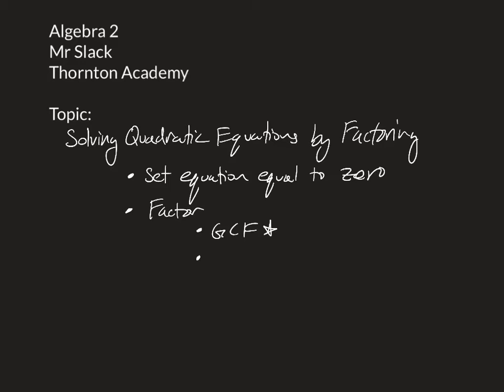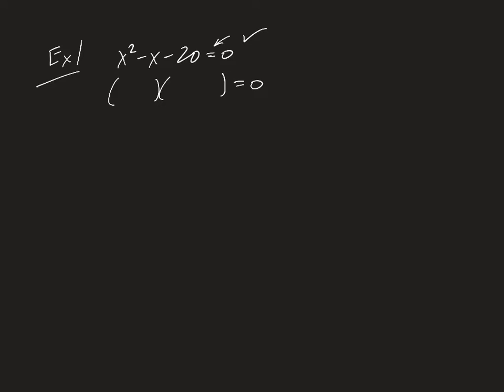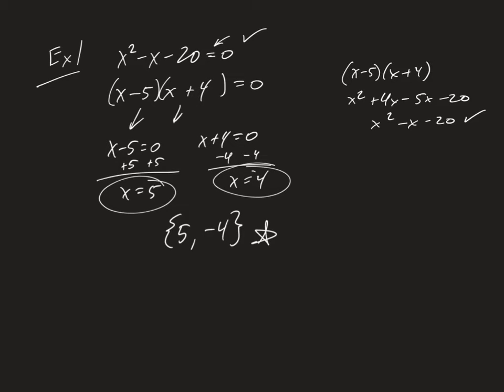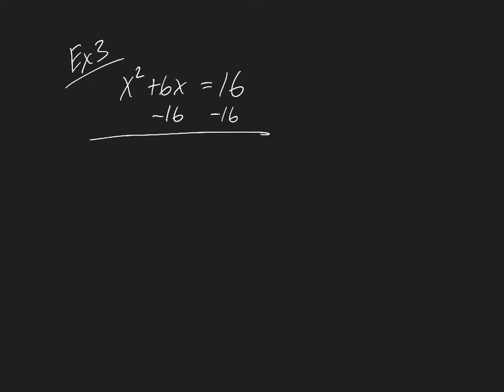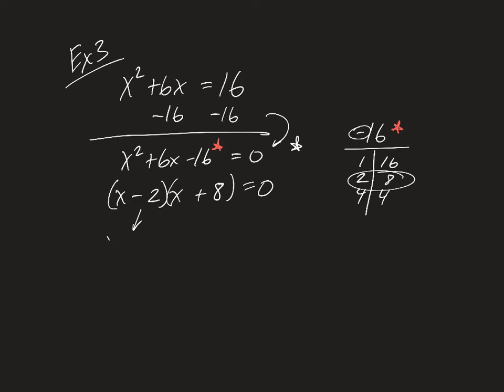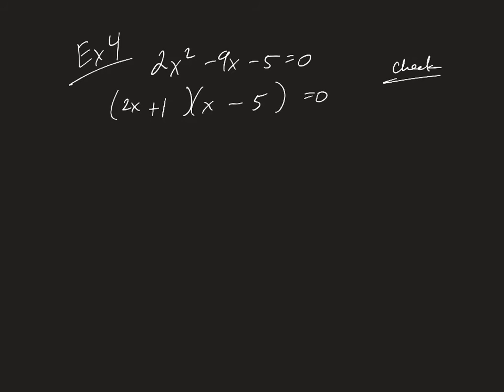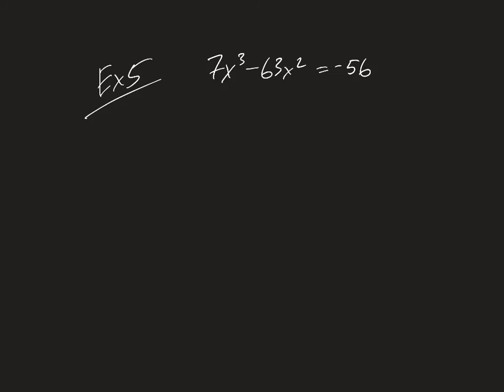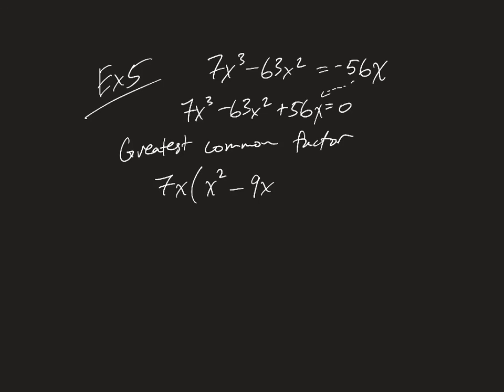Unit 6 - solving quadratics by factoring